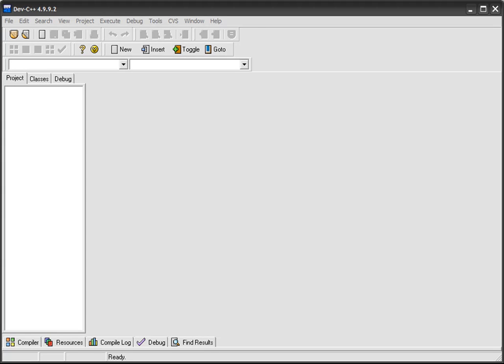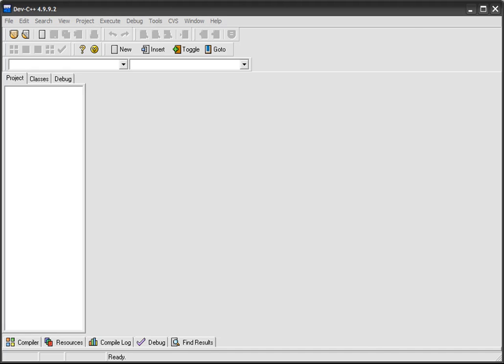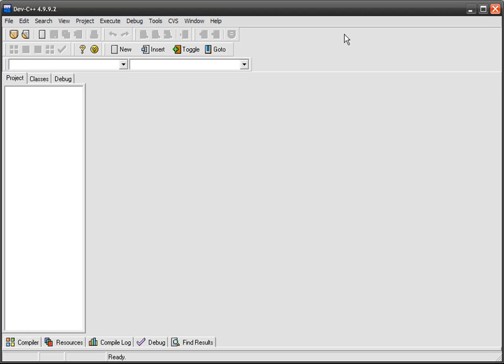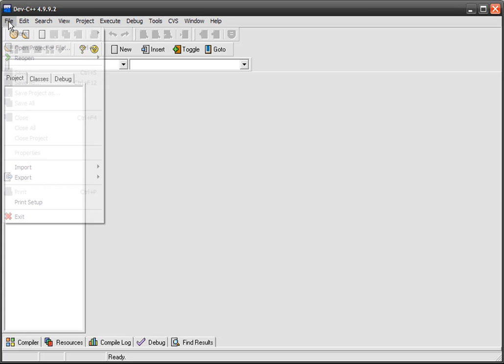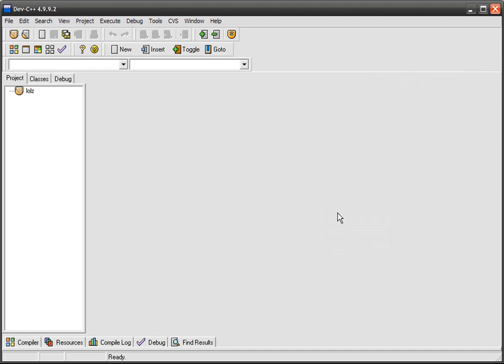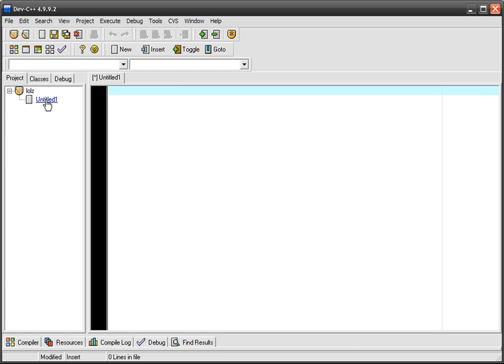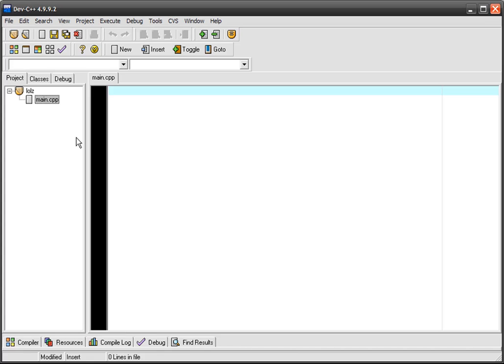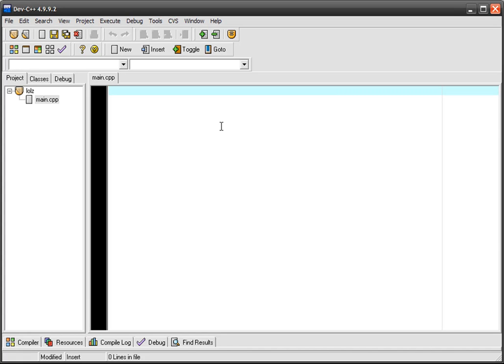Awesome Tutorial - Setting up Dev C++